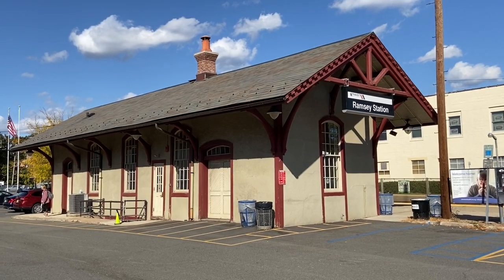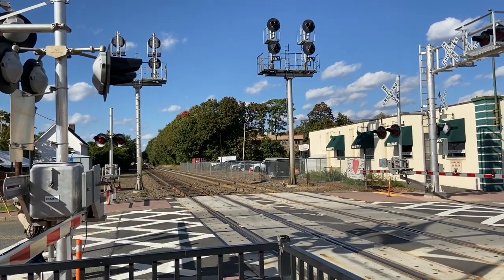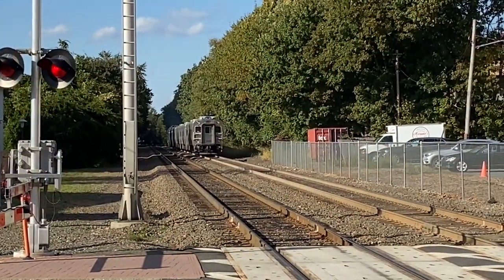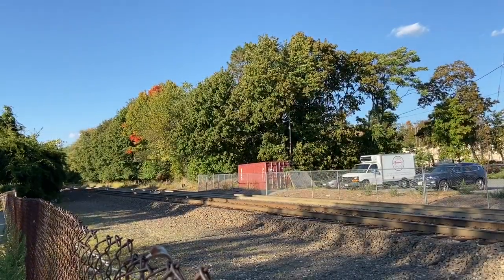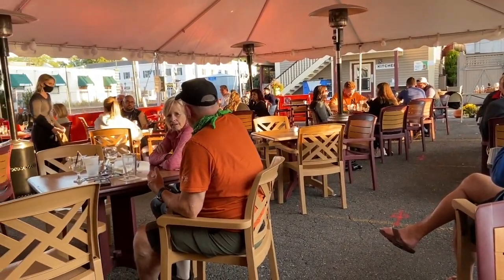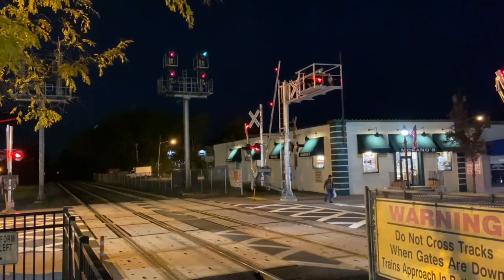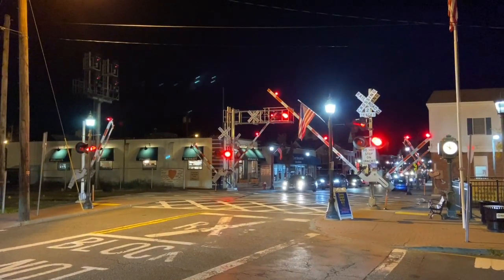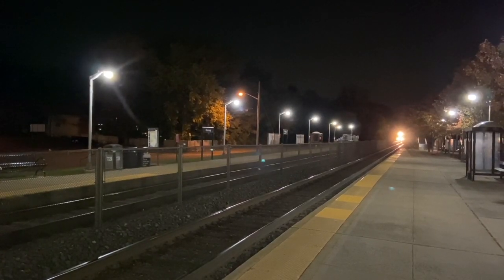Chasing railroad dinosaurs and getting a little French Onion Soup at Ramsey, NJ. 10/9/20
Caught CNJ unit twice. Still not lucky getting the CATS! I generally prefer to shoot these and other videos independently because it allows me to provide the best of informative railroad entertainment. If I’m distracted and appear standoffish to some, I apologize. I am trying to concentrate on something. I have been working like this for decades which has allowed me to provide good viewing thru a number of rail video production companies and am still doing it